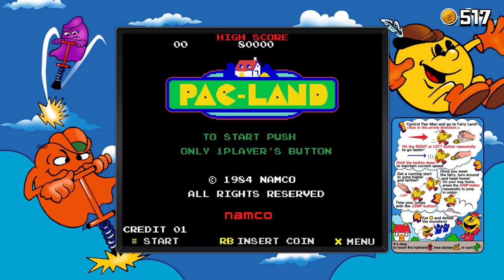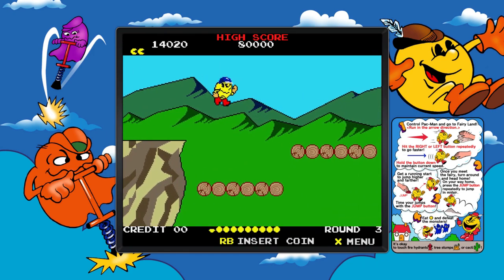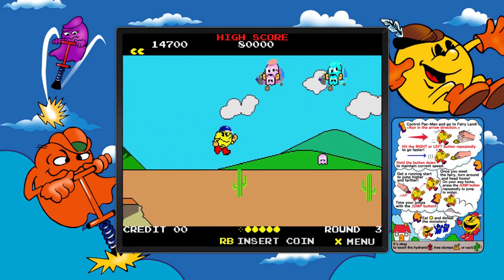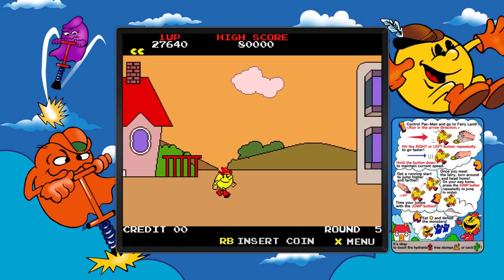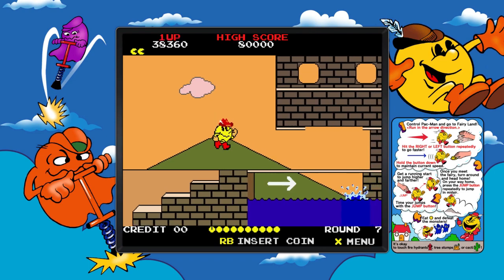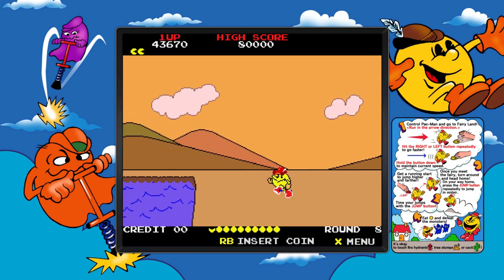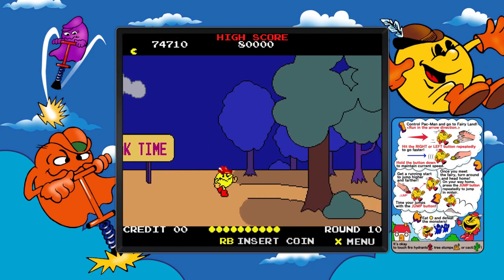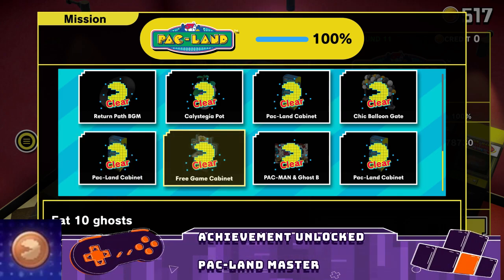Pac man Museum plus Pac land master Achievement/Trophy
This video shows you how to get the Pac-Land master Achievement/Trophy for Pac-Man Museum+ It will show you how to get past levels 1-10, get the 50K score and eating 20 ghosts in 1 playthrough.

This Collection was released on May 27th 2022 for Xbox one/Series X, PS4/PS5, Nintendo switch and PC.

Pac-Land was originally released on October 29th 1984